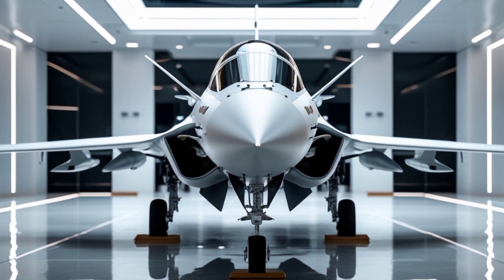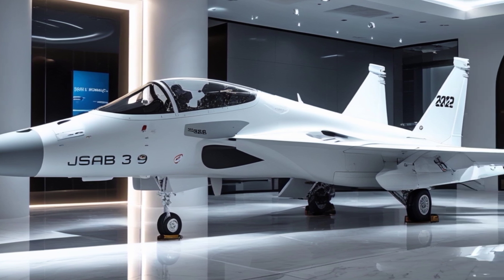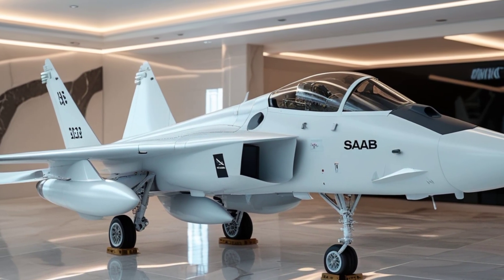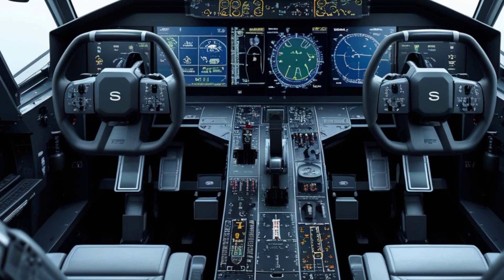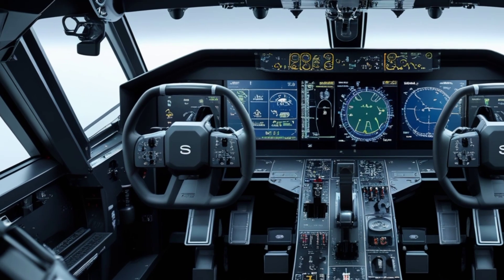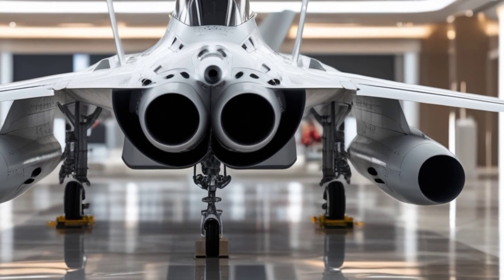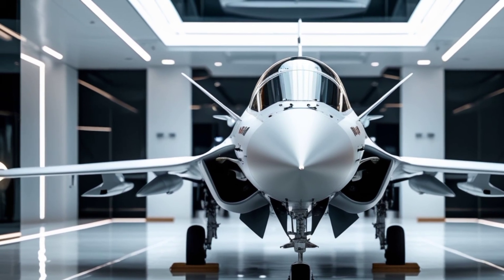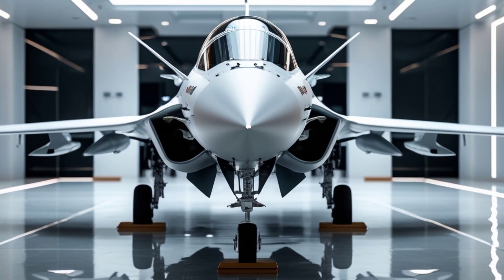2025 Saab JAS 39 Gripen – The Ultimate Multirole Fighter Jet | Exterior & Performance Review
2025 Saab JAS 39 Gripen – The Ultimate Multirole Fighter Jet | Exterior & Performance Review

Welcome to Legendary Machines! In this video, we take an in-depth look at the 2025 Saab JAS 39 Gripen, one of the most advanced multirole fighter jets in the world. From its sleek exterior design to its high-performance capabilities, this aircraft is built for speed, agility, and dominance in modern air combat
 Stunning exterior design & aerodynamics

 High-speed performance & thrust vectoring technology

 Advanced avionics & combat systems
 A quick look at the futuristic cockpit

The Saab JAS 39 Gripen continues to redefine air superiority with its cutting-edge technology and cost-effective maintenance. Watch now to see why this jet is a game-changer in modern warfare!

SaabGripen JAS39Gripen FighterJet MilitaryAviation AviationLovers JetFighter LegendaryMachines MilitaryAircraft GripenE AviationTechnology FighterJetReview DefenseTech